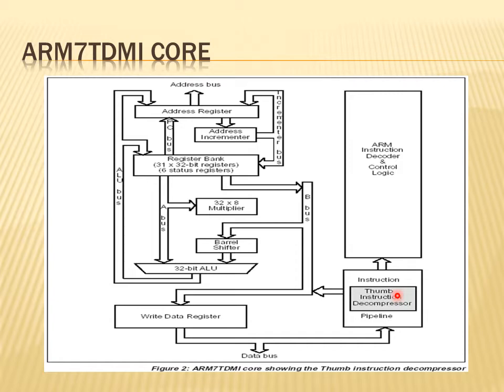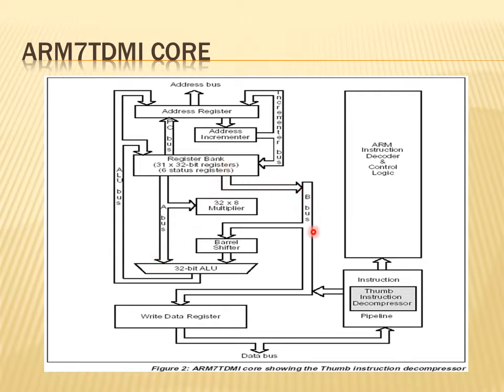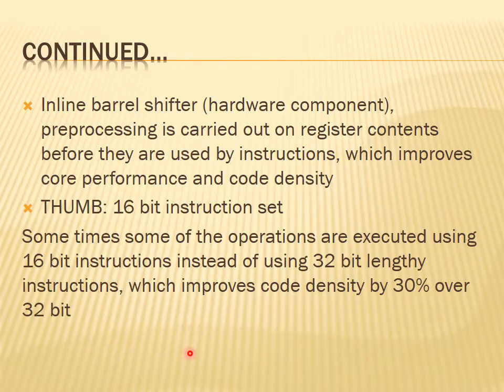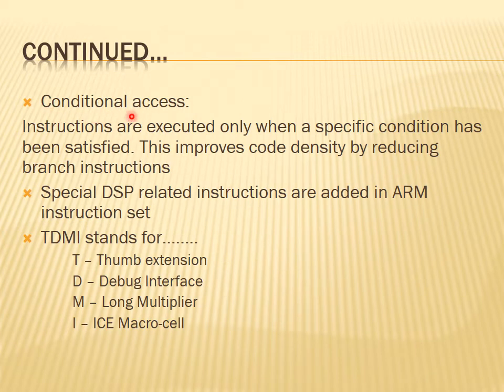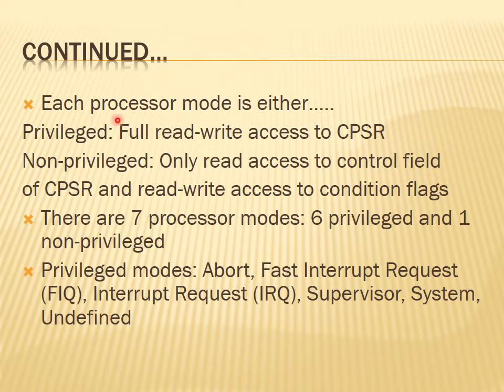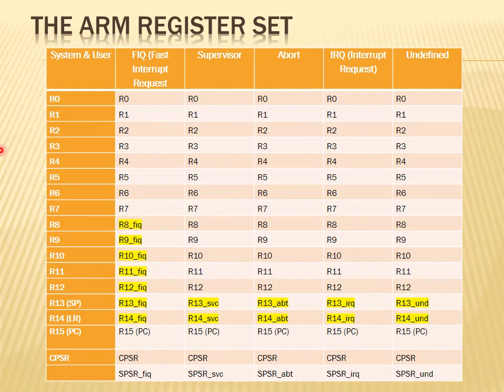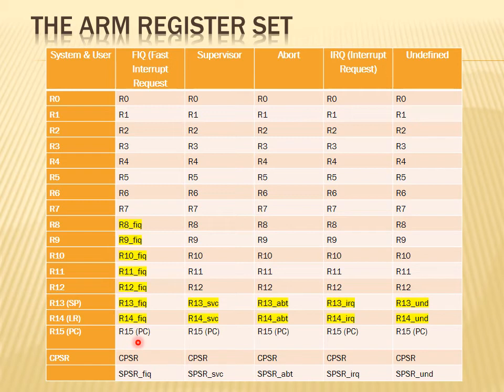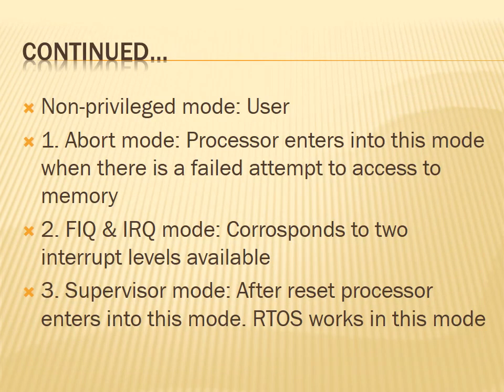ARM INTRODUCTION 3_By Dr. S. A. Patil